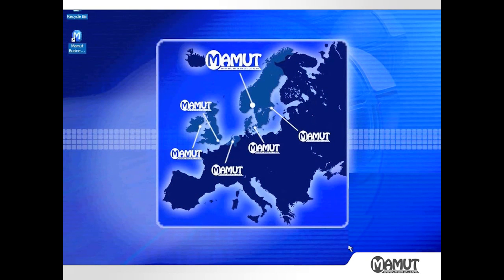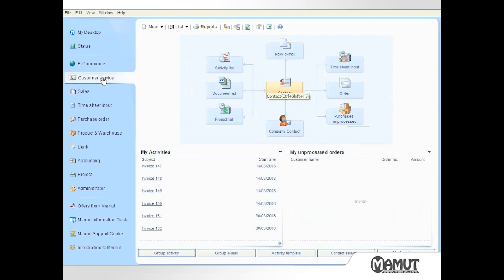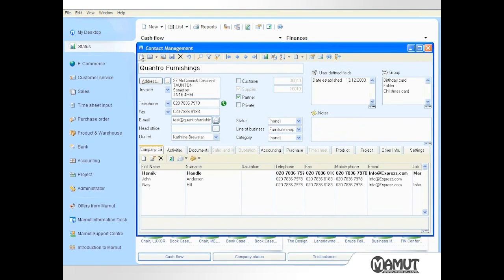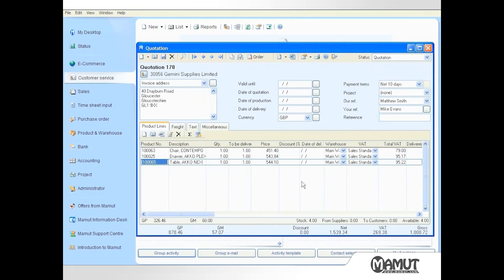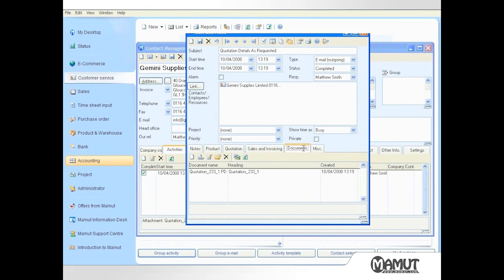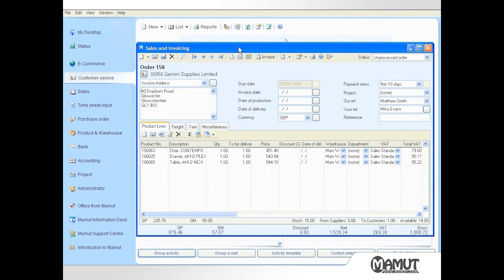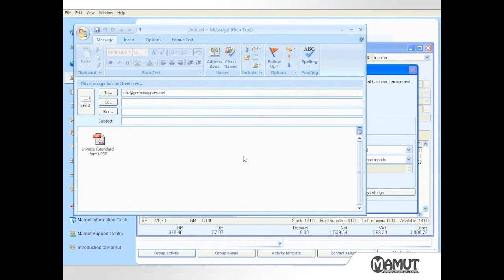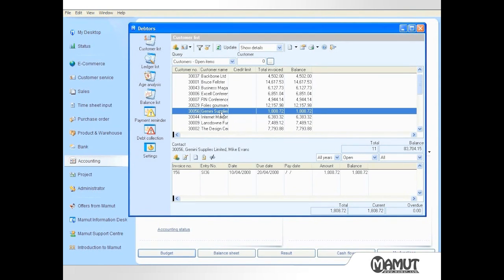Mamut Business Software Demonstration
Mamut Business Software - A detailed look at the features and functionality of Mamut Business Software including accountancy, CRM and logistics.